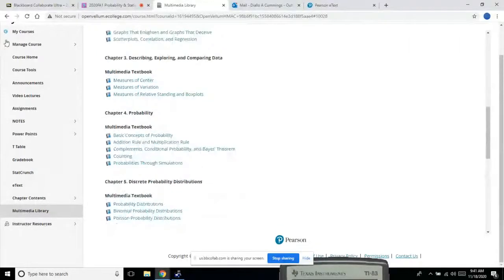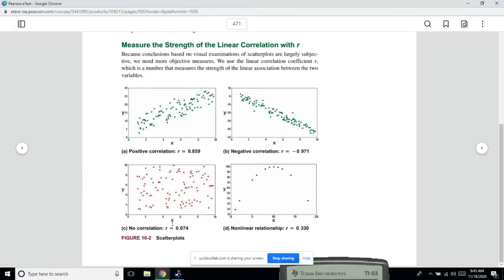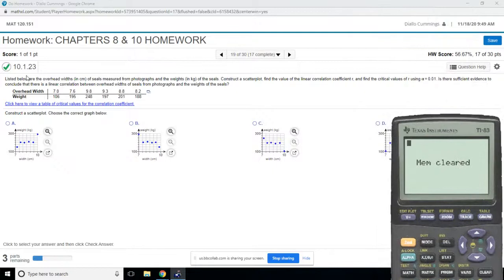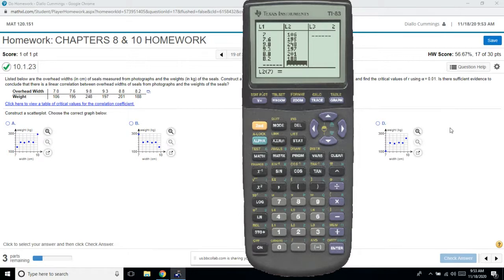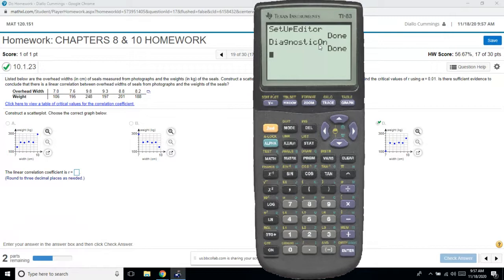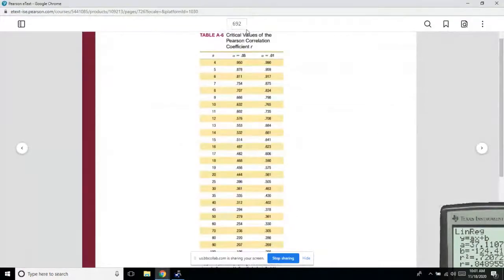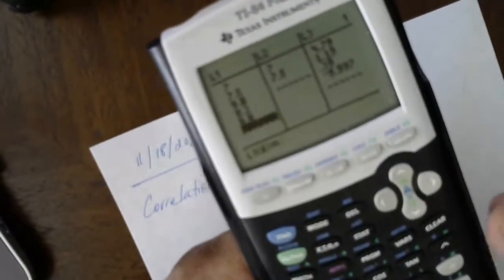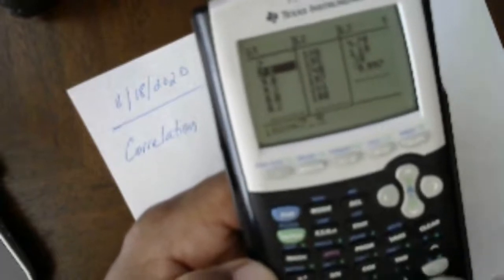MAT 120 Chapter 10